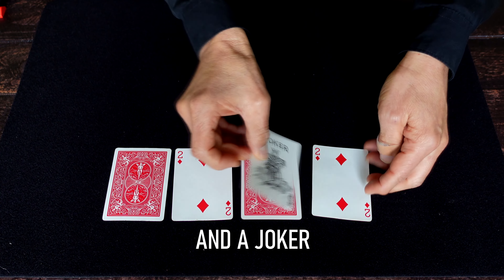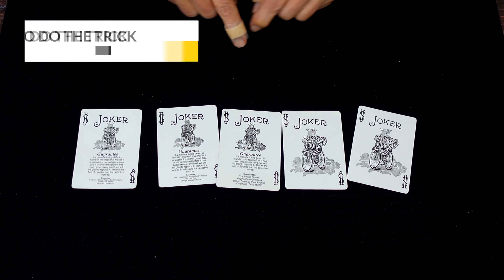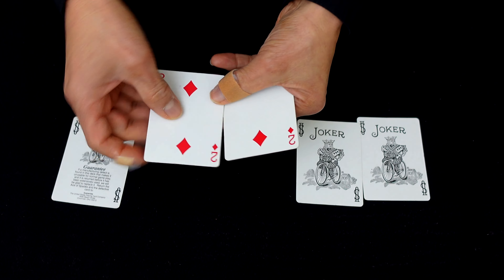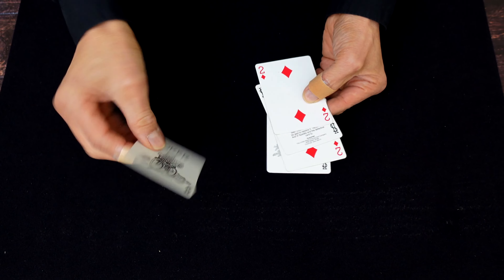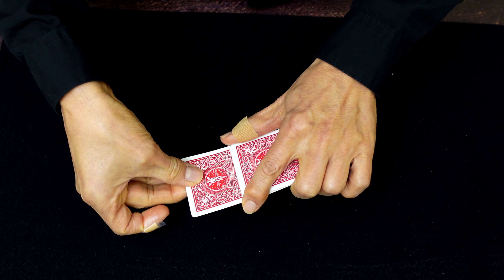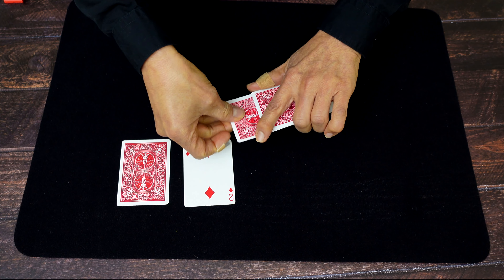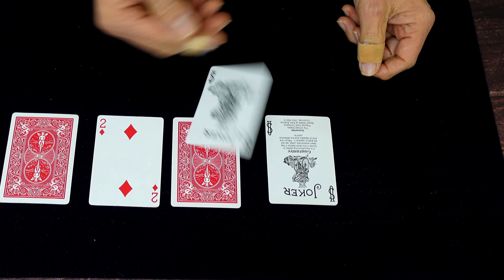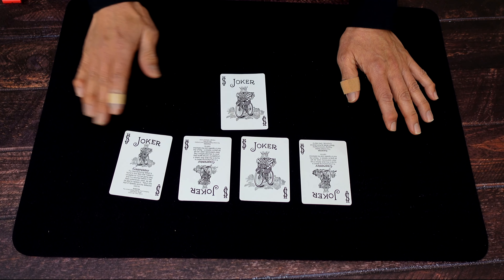4-CARD COLOR CHANGE!! EASY CARD TRICK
Here's an easy card trick, a card color change, that will amaze your family and friends. Ever wanted to amaze your friends with mind-blowing card tricks, but worried it's too complicated? Well, look no further! Today, we're teaching a show-stopping trick that transforms a set of cards into Jokers. It's a simple version of a well known card trick that magicians call "Wild Card" and it's a cool, multiple-phased card trick that's filled with card color changes - without needing any sleight of hand.

That's right, with this easy-to-follow tutorial, you'll be a joker-making master in no time. No fancy sleights of hand, no hidden moves – just a simple secret that packs a punch.  Grab your deck, gather your friends, and get ready to witness the magic of transformation unfold!